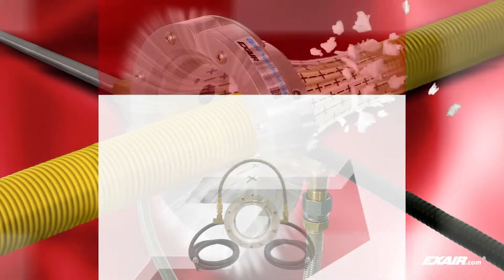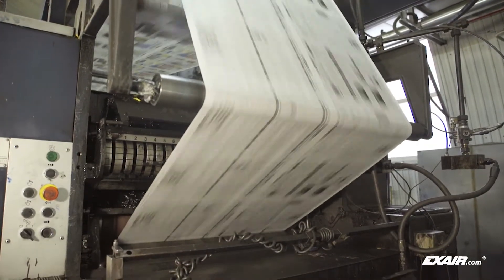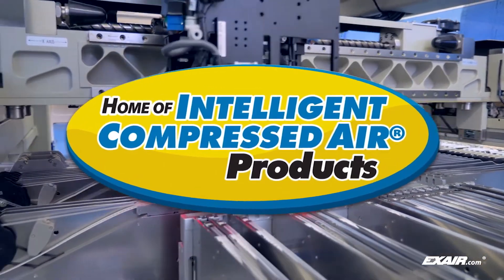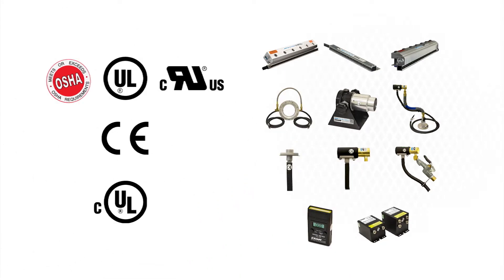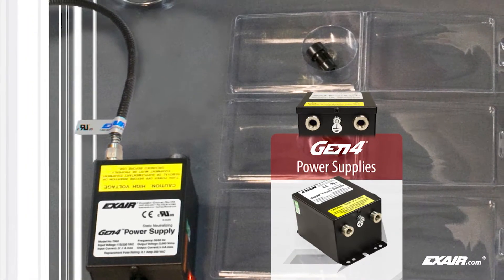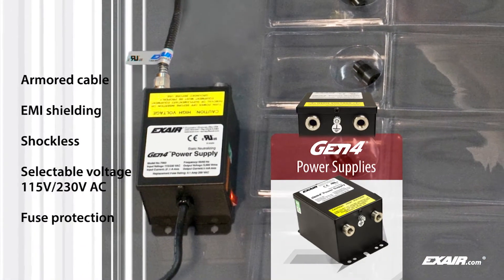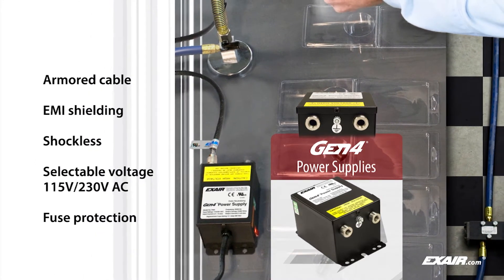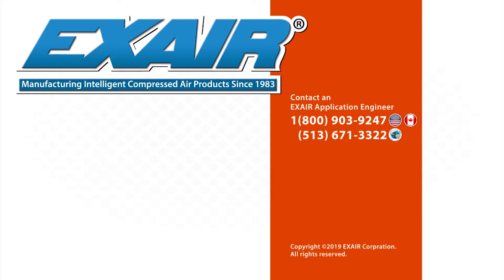EXAIR's Gen4 Super Ion Air Wipe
EXAIR's Gen4 Super Ion Air Wipe provides a uniform 360° ionized airstream that is easy to clamp around a part for eliminating static electricity and contaminants. It is ideal for use on pipe, cable, extruded shapes, hose, wire and more. It maximizes ionized airflow while minimizing compressed air consumption.